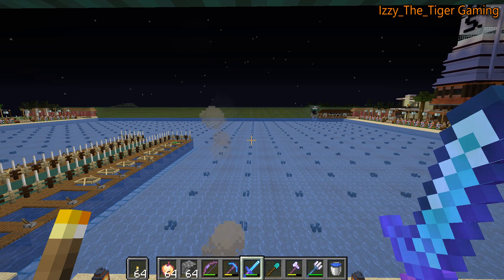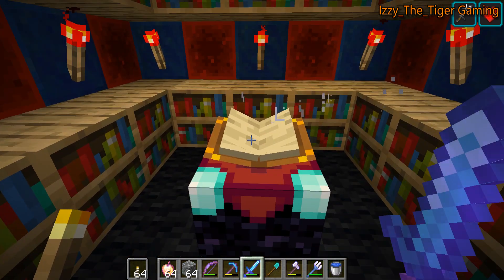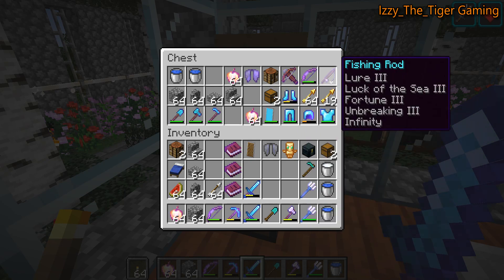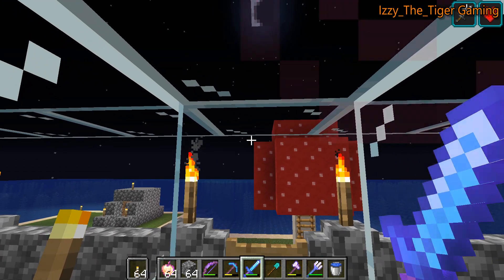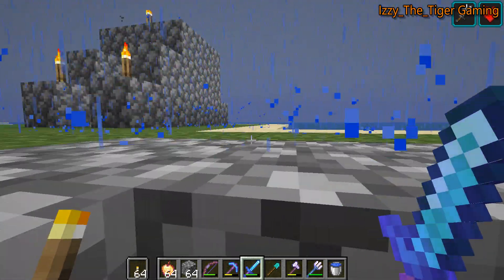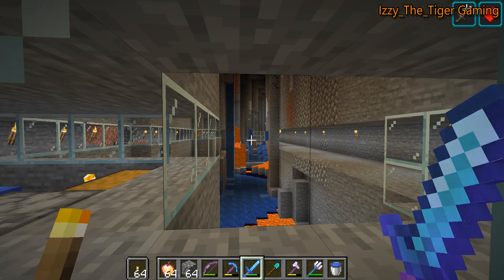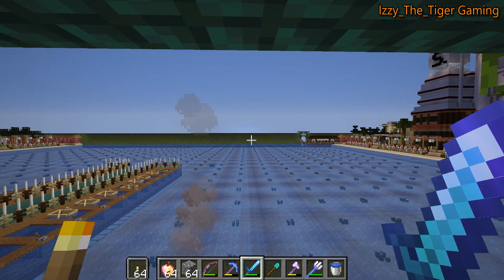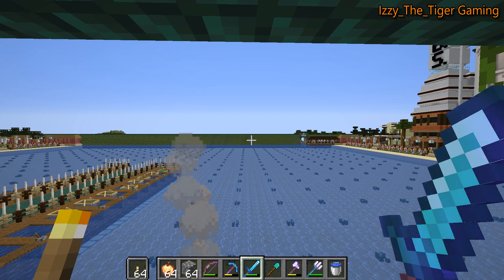Minecraft ASMR Let's Play! Realm Series Ep.3 - The Mini Castle!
Hello and welcome to the third installment in my Realm Series of Minecraft videos! This Realm belongs to RelaxingASMR and was built by him and I a few months ago. The Realm has grown considerably since then with many amazingly talented builders that have come in and added to the skyline of our city of Patronville along with their own creations outside of the county lines. In this video I will be showing you my scaled down reproduction (with a few creative alterations) of RelaxingASMR's survival castle.

If you're interested in learning more about this Realm feel free to check out RelaxingASMR's gaming channel for more videos showcasing this Realm. I'll post the link for his gaming channel below.

If you enjoyed this video be sure to give it a "Like" and also please consider subscribing to this channel if you would like to see more of these types of relaxing Minecraft videos as there are many more on the way.

Best regards,
Izzy_The_ Tiger

Due to lag some parts of this video and audio may be blurred/clipped. Please forgive that.
Cheers